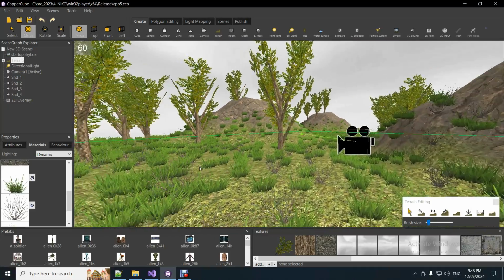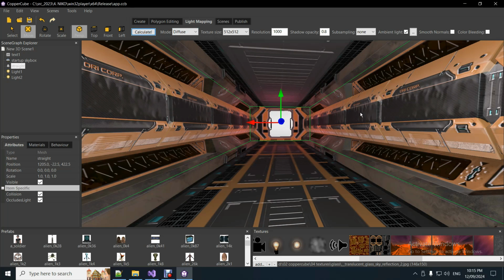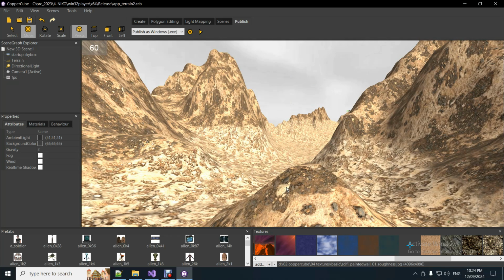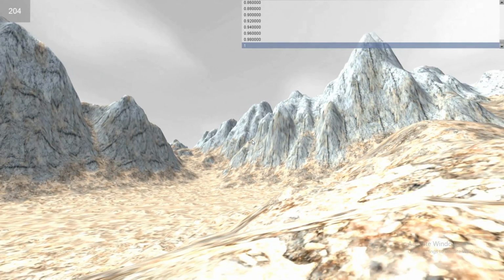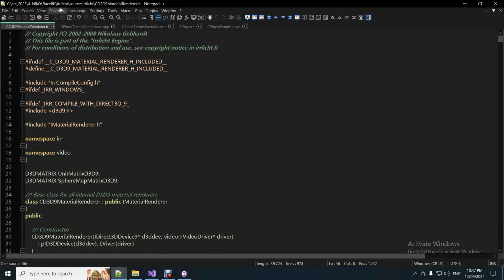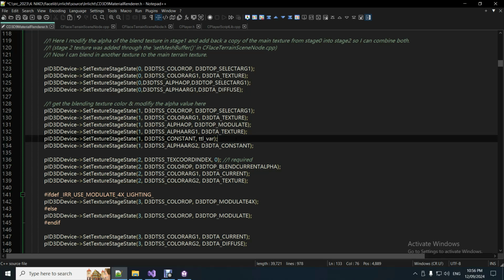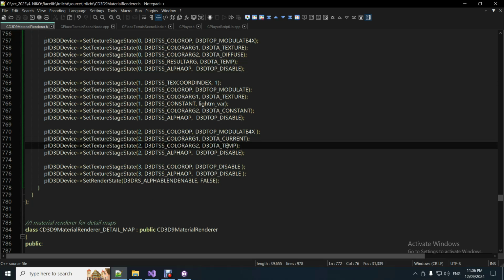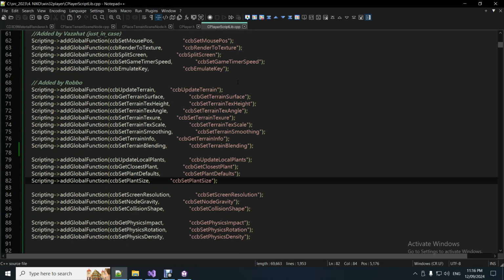CopperCube 6 - Terrain improvements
New API's and terrain improvements